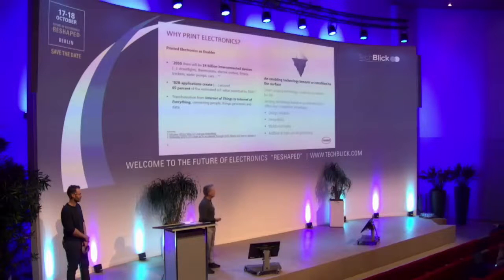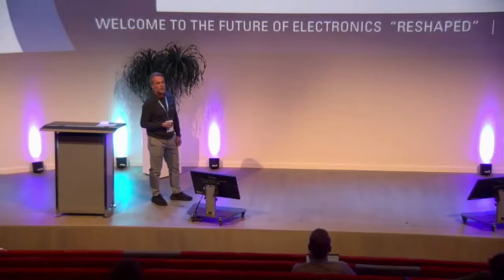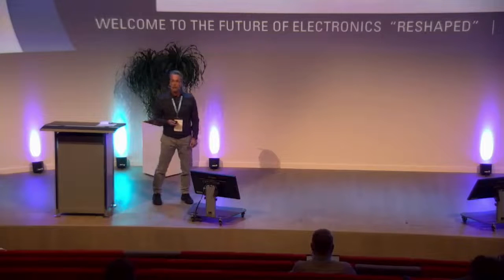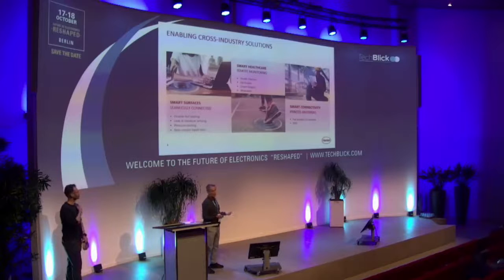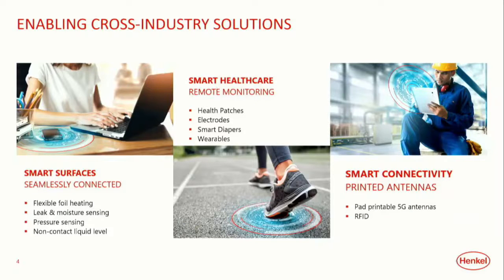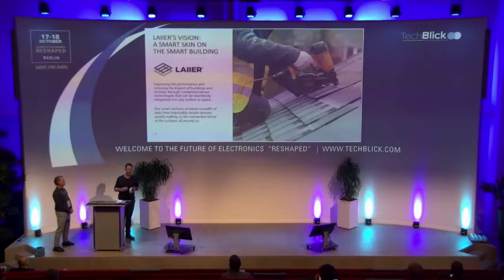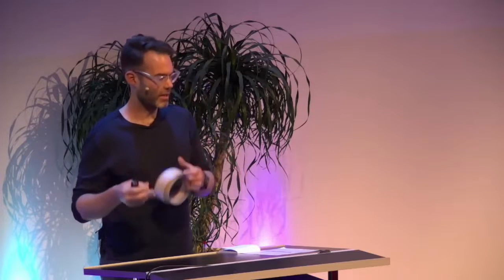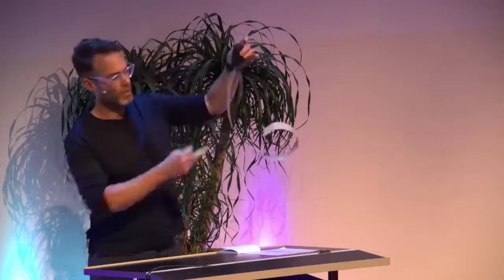Henkel & Laiier | Connecting surfaces of the smart building to the cloud with PE sensors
Connecting surfaces of the smart building to the cloud with sensors enabled through printed electronics.

Aad van der Spuij, Business Development Manager Printed Electronics EMEA,Henkel
Matt Johnson, CEO & Co Founder, Laiier

Step into smart buildings of the future and you might not see a difference. Combining the scalability of coatings and building materials contemporary sensing techniques opens-up an incredible range of possibilities for predictive, preventative, and responsive maintenance. For Henkel, a global leader in specialized and cross-functional ink formulations for printed electronics, and Laiier a smart surface technology provider, the next decade will see the rise of smart buildings that integrate new capabilities into the built environment. Whether it’s office facilities that warn of leaking pipes, walls that heat our rooms, or floors that tell us when an elderly relative has suffered a fall, many of the core technologies are already here. Today, the challenge besides the technology innovation is more about building networks and creating markets.
The presentation will cover the unique ecosystem required to bring this vision to life that includes the whole value chain from construction, materials, manufacturing industry to IoT integrators. The session will take the attendees through technical explanations and customer use cases demonstrating clear ROIs and customer insights.